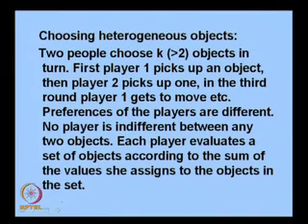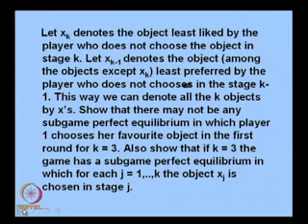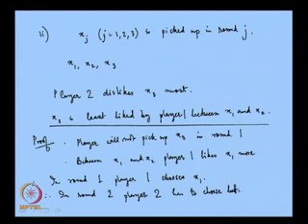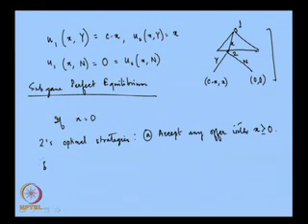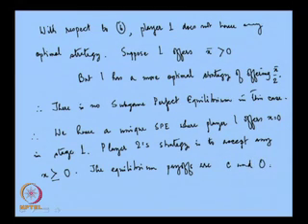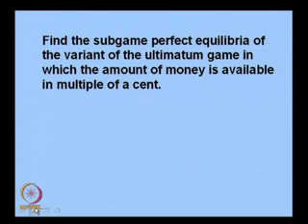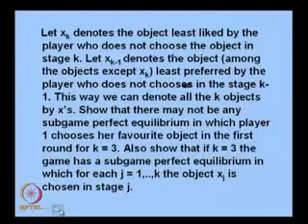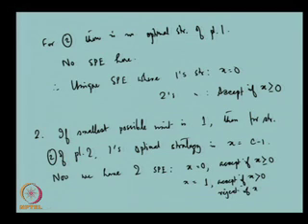Mod-06 Lec-39 Ultimatum Game